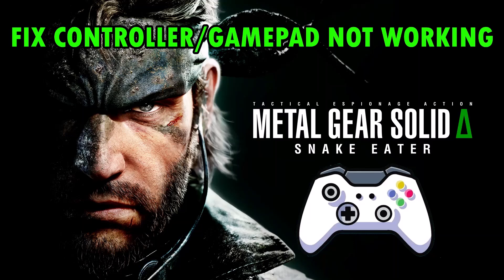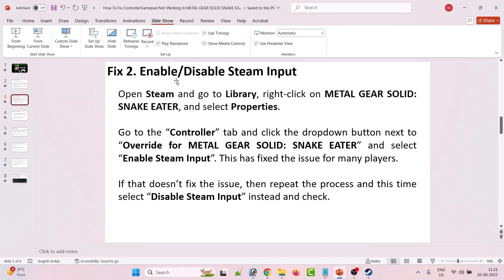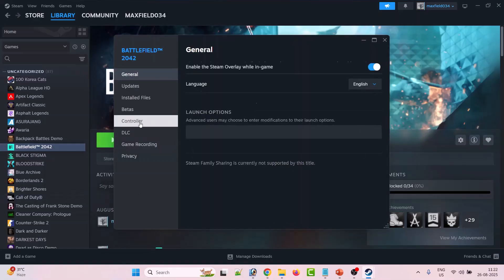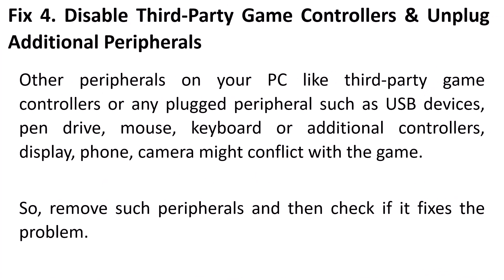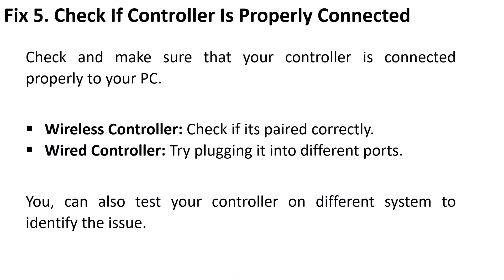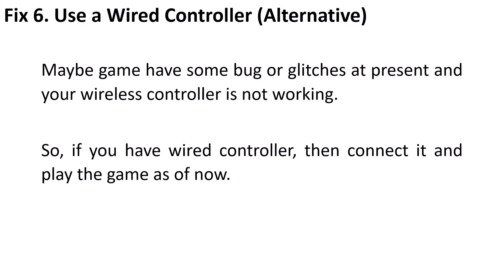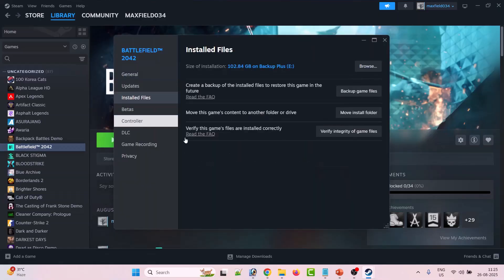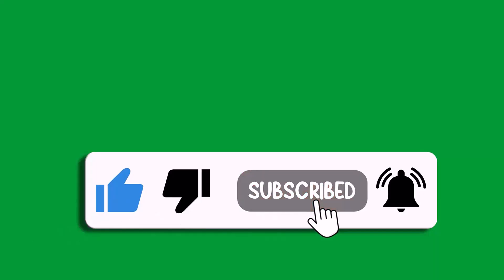Fix Controller/Gamepad Not Working In METAL GEAR SOLID: SNAKE EATER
In This Video Guide, You Will Learn How To Fix Controller/Gamepad Not Working In METAL GEAR SOLID: SNAKE EATER.

I Hope any one of the fixes mentioned in the video would help you to solve Controller/Gamepad Not Working In METAL GEAR SOLID: SNAKE EATER.